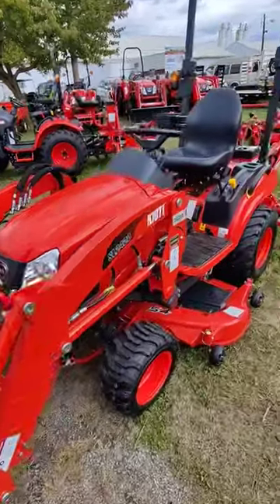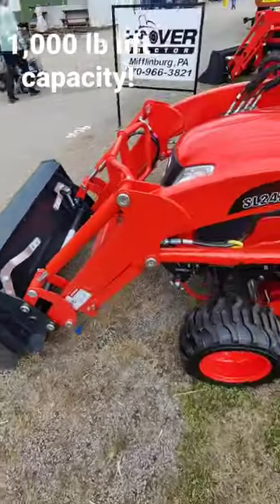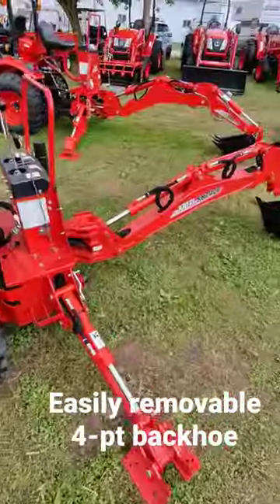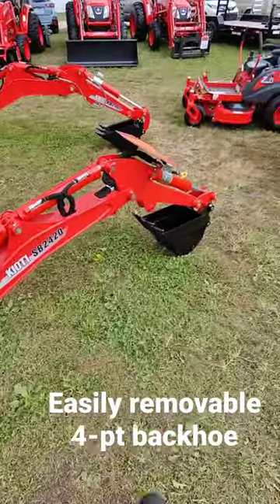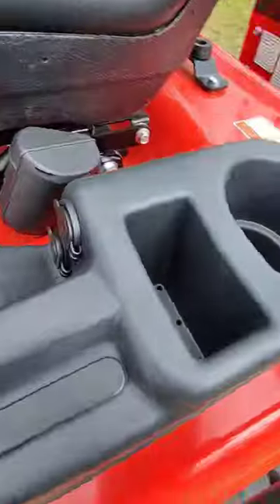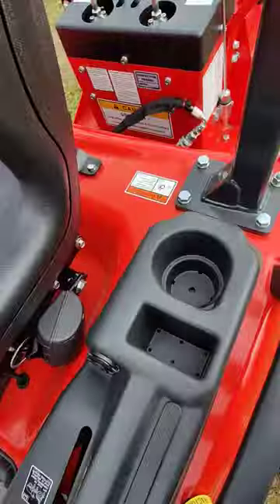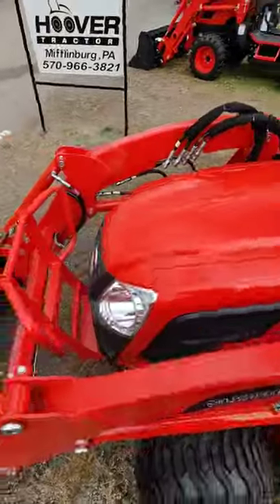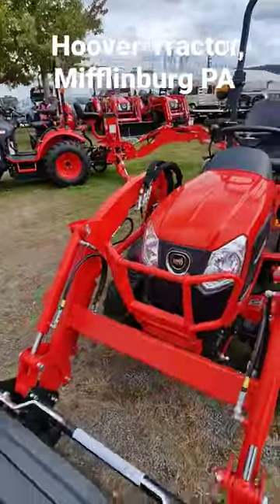Hoover Tractor has the scoop on Kioti CS-20 series tractors 🤩